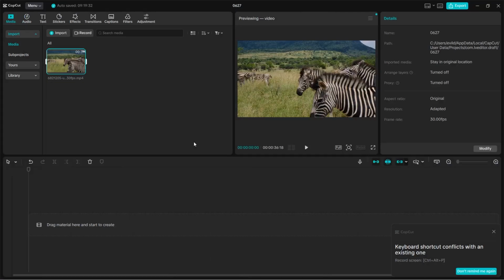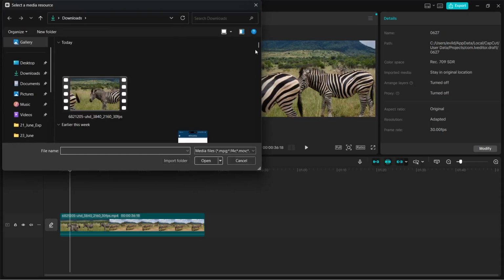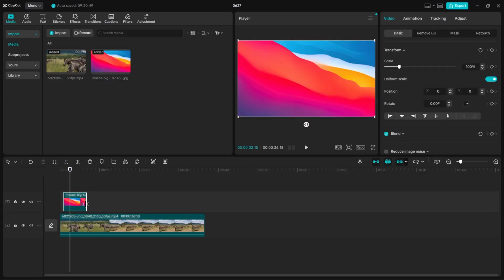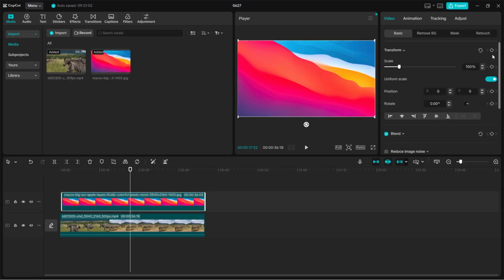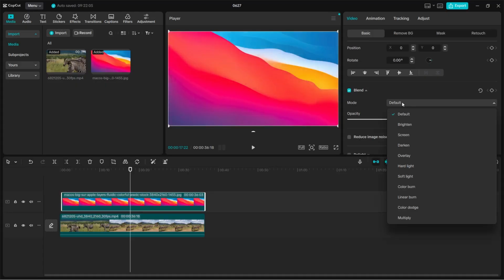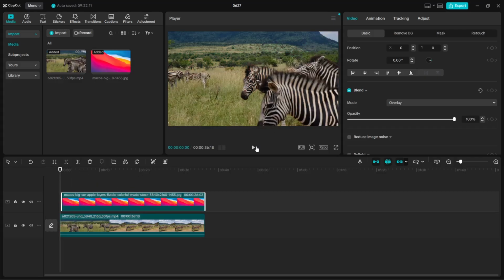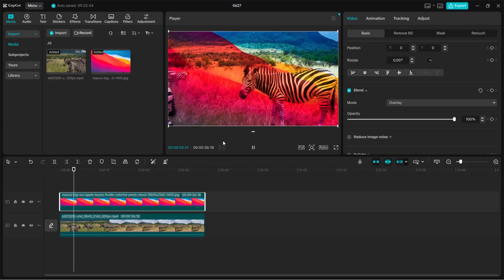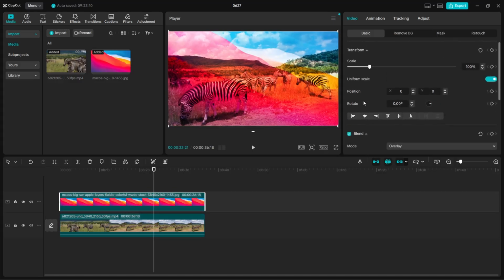How To Add Overlay In Capcut PC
In this CapCut tutorial, I will show you how to add overlay in CapCut PC. Learn easily how to stack media on your editing timeline, adjust blend modes, change opacity levels, and scale your layers to create professional video transitions and visual effects.

📊 What You’ll Learn In This Capcut Video Editing Guide:
• How to add an overlay in CapCut by stacking pictures or videos on top of your main track.
• How to extend your clip durations on the timeline to match your footage perfectly.
• How to use the right-hand properties panel to navigate blend modes and select the overlay preset.
• Clear steps to adjust scaling and frame dimensions to reposition your overlay graphic.
• How to use the opacity slider bar to control layer transparency and blend textures cleanly.

🛠️ CapCut Desktop Features & Tools Covered:
This beginner-friendly CapCut PC tutorial walks you through using the native layer management tools and media tracks found inside the desktop application. You will see the exact step-by-step process to drag secondary assets onto the timeline layer directly above your original video track.

We cover how to access the video editing dashboard on the right side of your screen to change layer properties from default to the specialized overlay blend mode. You will also learn how to tweak visual visibility settings, shrink or grow asset layouts, and adjust transparency values freely.

This video editing technique is perfect for adding watermarks, blending cinematic textures, inserting b-roll footage, and creating high-quality social media content.

If this tutorial helped you learn how to add an overlay in CapCut PC, be sure to Like the video, Subscribe to the channel, and press the Notification icon to stay up to date for more helpful video editing tutorials and tips.